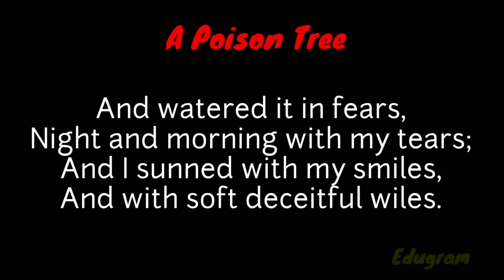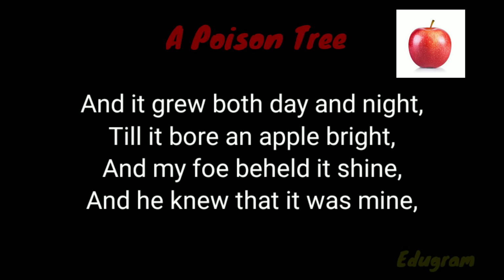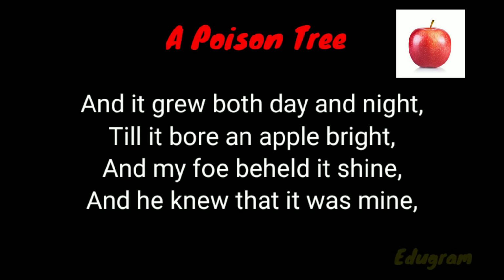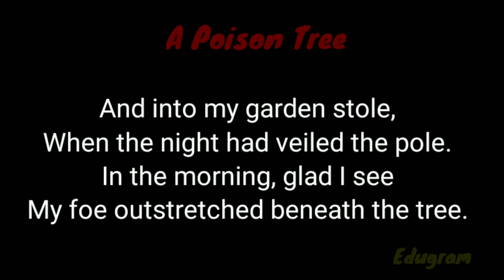A Poison Tree - William Blake: A Short Analysis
This small video helps you to know about William Blake's poem A Poison Tree. It is a famous and well-known poem of Blake. It talks about hate and anger of an individual (poet) towards his friend and enemy. Further, the narrator differentiate his anger between his friend and foe. Moreover, the poet symbolises his hatred and anger in this poem.